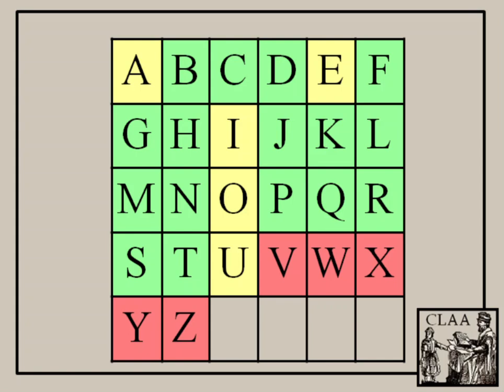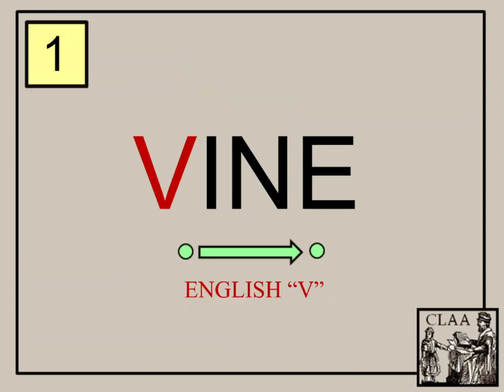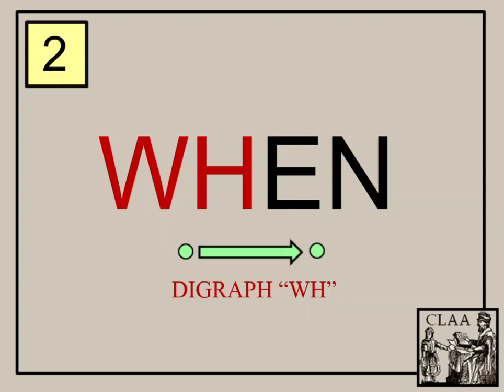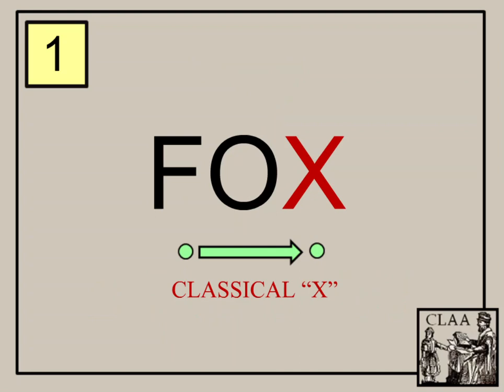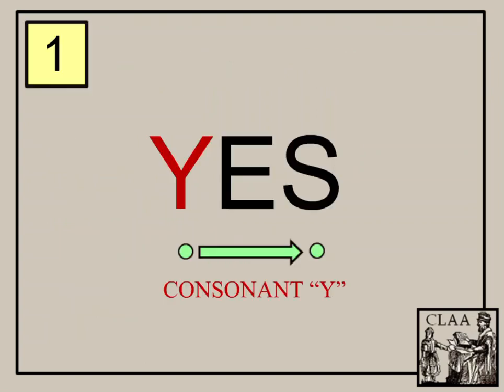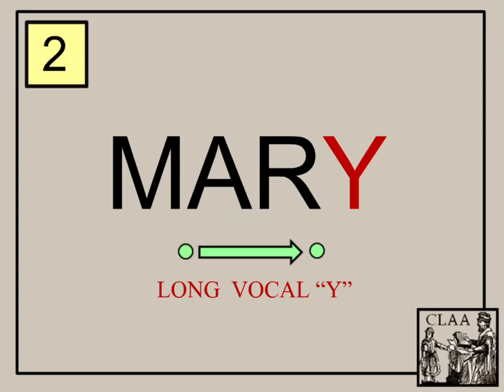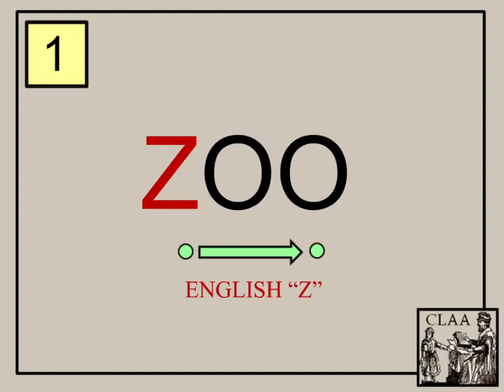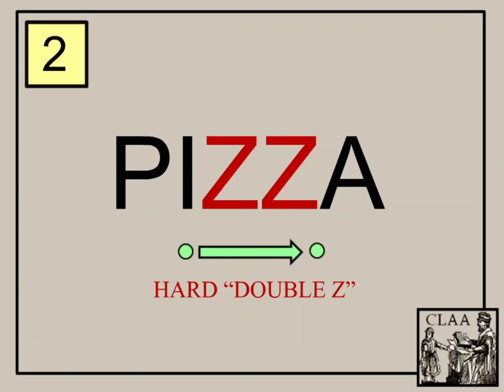Petty School Reading Lesson 28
Enjoy lesson 28 of the Petty School Reading course, originally published by the Classical Liberal Arts Academy in 2009.